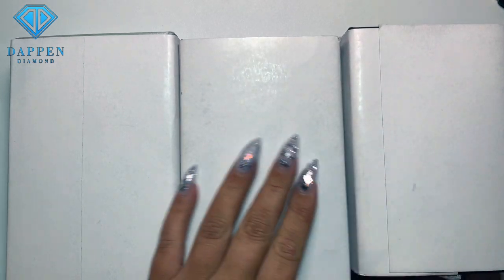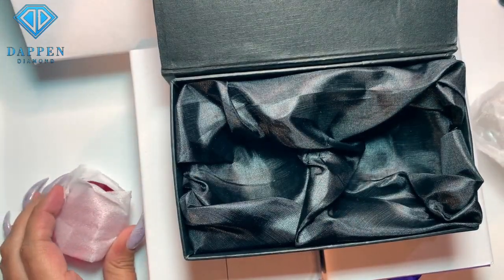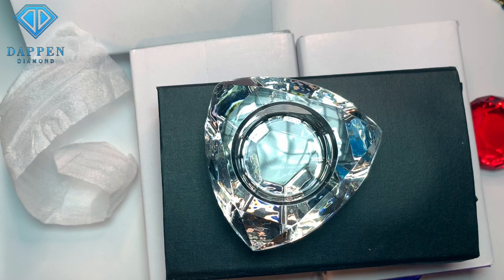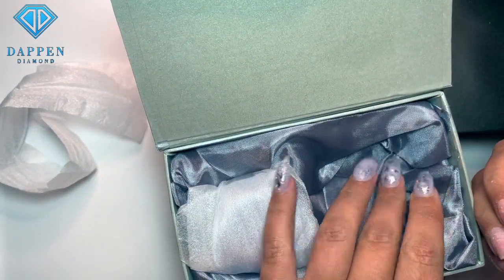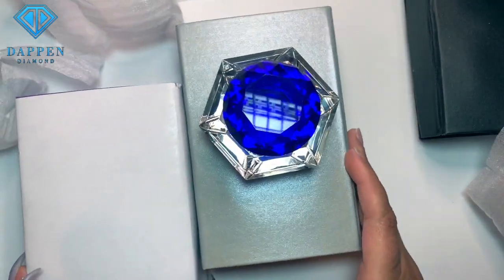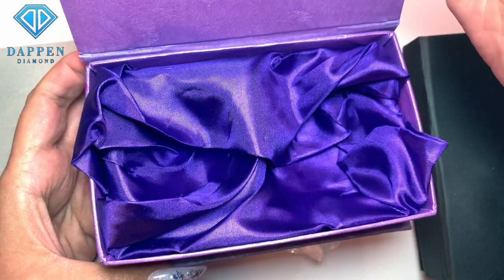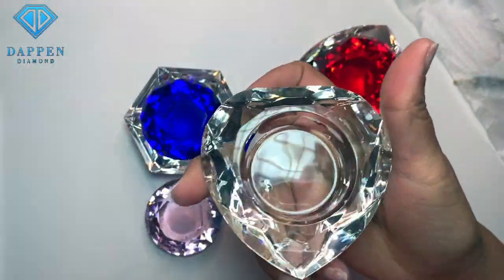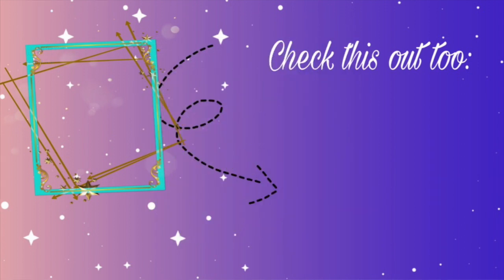Dappen Diamond Unboxing & Review (turn volume up) *GIVEAWAY CLOSED*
Dappen Diamond Unboxing & Review

Hey y'all, turn the volume up! My throat is still hurting, and I was not using the mic that I normally use for voiceovers.

Code: Jazzyz at checkout for all polishes Buy 2 Get 1 FREE!!

custom crystal dappen dishes!!

*unless specifically mentioned in this video, this content is not sponsored and all items purchased with my own money*

Interested in me using your product in a video and Instagram review?